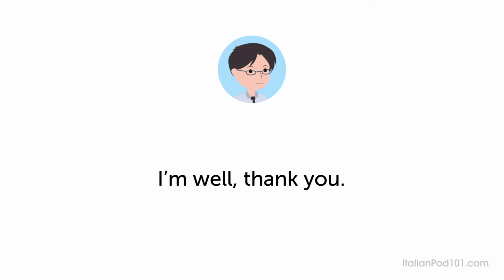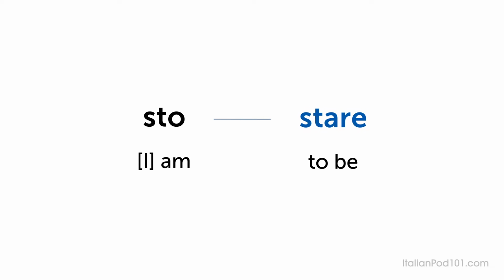Learn How to Ask Someone How They Feel | Can Do #10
← Click here to start speaking Italian and master practical conversations with the "Can Do" learning pathways, the most comprehensive and practical Italian study method.

After watching this video you will know how to ask about well-being in Italian.
These Can Do lessons are about learning practical Italian skills. Each lesson brings you closer to natural, fluent Italian.

If you are an absolute beginner Italian learner, this video is made for you. This is THE place to start if you want to start learning Italian.

0:00 - Introduction
0:47 - Dialogue
1:25 - Lesson Focus
5:30 - Cultural Insight
5:56 - Examples
7:25 - Variation
9:40 - Vocabulary
10:07 - Review
12:12 - Practice
14:03 - Next Steps